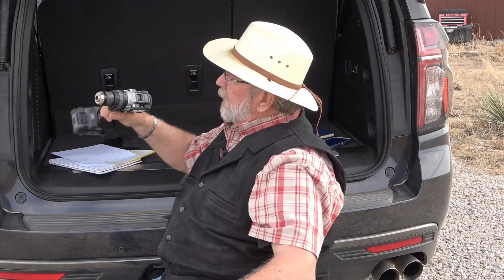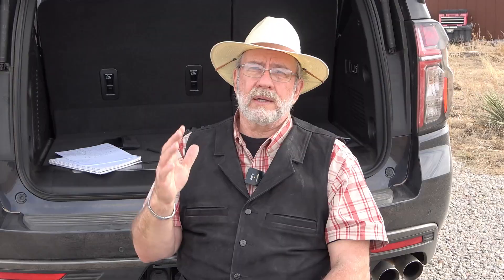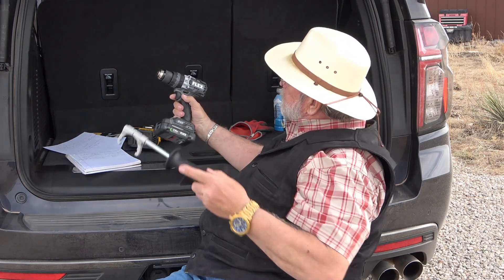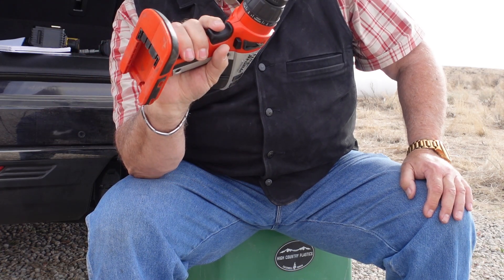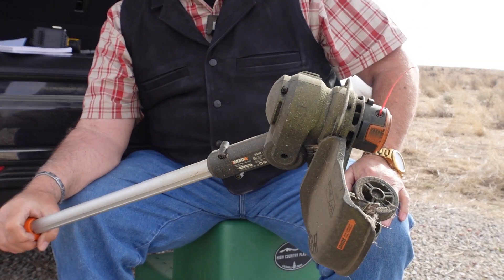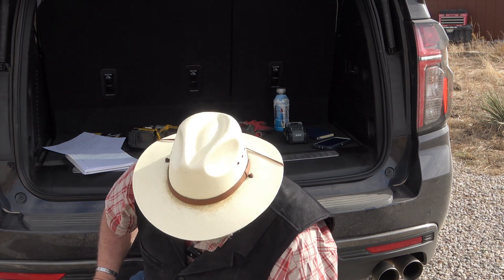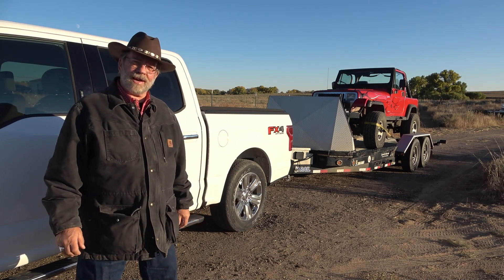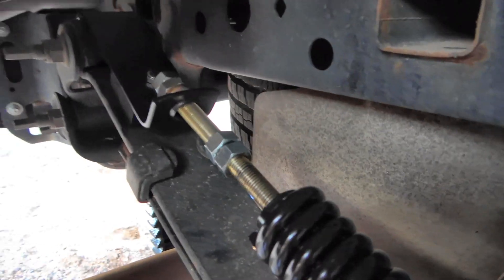Is Lithium Ion the battery we need? Will we run out? All my camera's, drills, impacts, etc. are LION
If all the batteries are Lithium Ion, when will we run out? Some electric and hybrid trucks have LION batteries, some have Nickel. I'm surprised how much LION I use, from cameras to trailer RV batteries, impacts, drills, hedge trimmers, weed wackers etc. How do you dispose of them when they terminate? Cordless tools, make life easier, most mechanics have cordless impacts. I won't give mine up. I like the idea of hybrid trucks. Hope to see a heavy duty pickup truck with a diesel engine and electric motor. Something to think about while I contemplate the future.